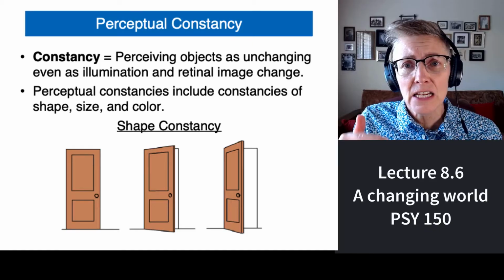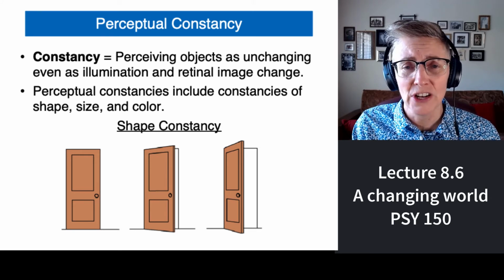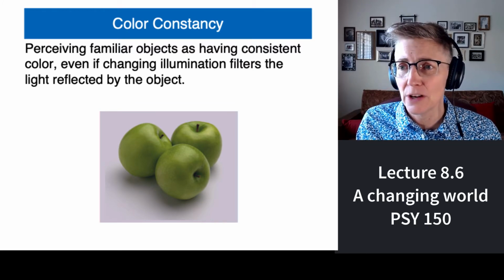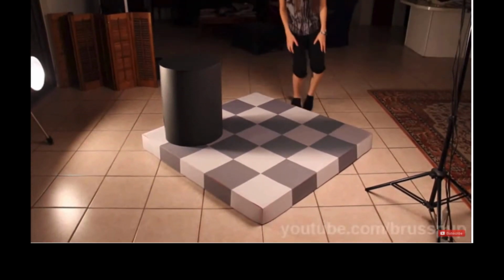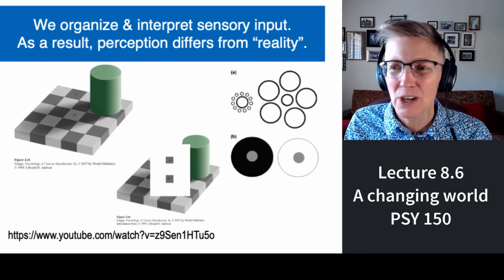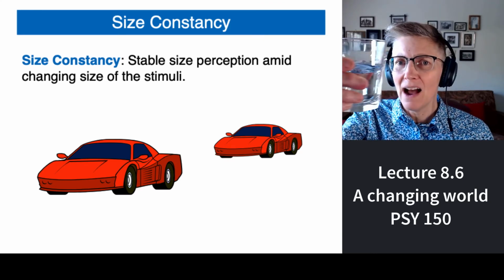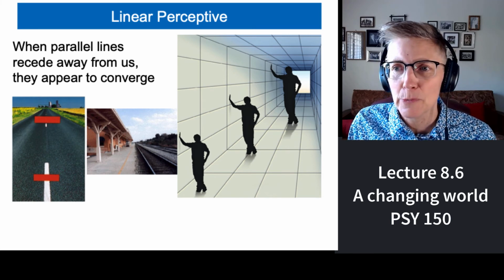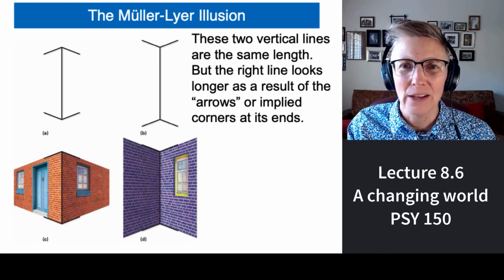150 Lecture 8.6 Perception in a Changing World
How do we perceive objects as constants or unchanging entities when the world, and our sensation of it, is constantly changing?  The answer is top-down processing.